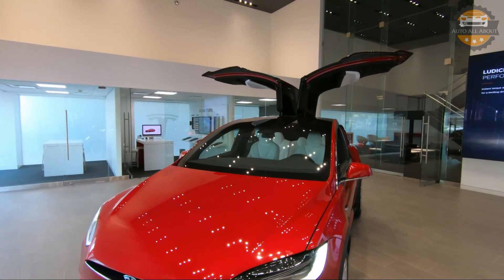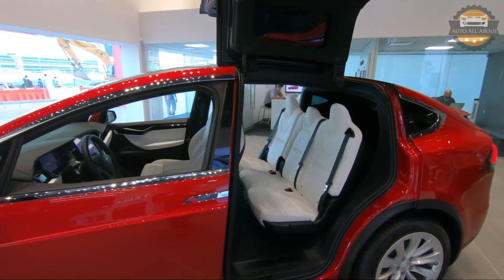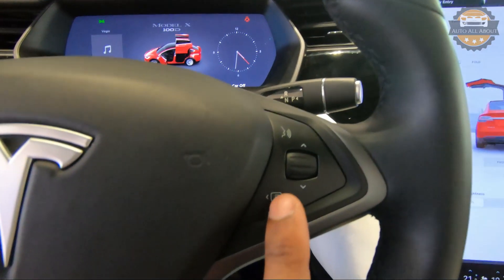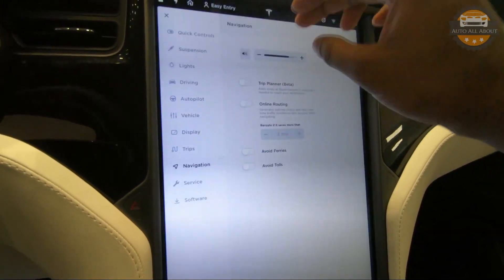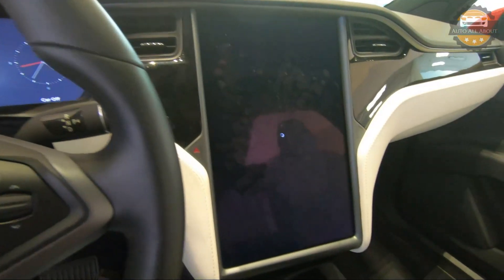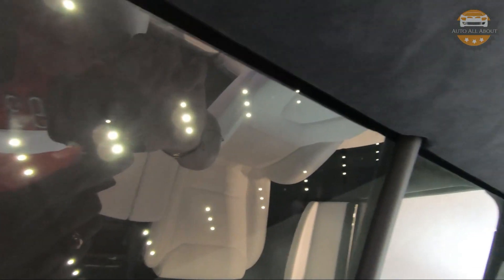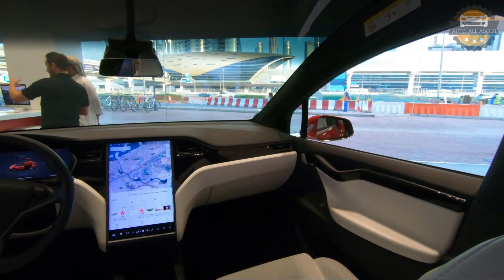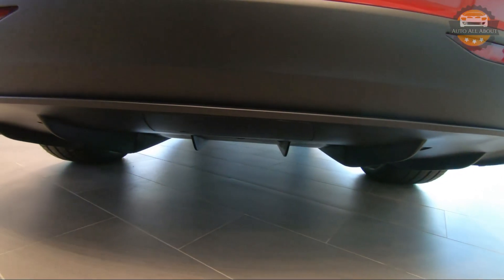2020 Tesla Model X 100D - Full Review | Exterior, Interior, Tech, Performance data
Full review of the new 2020 Tesla Model X 100D ...